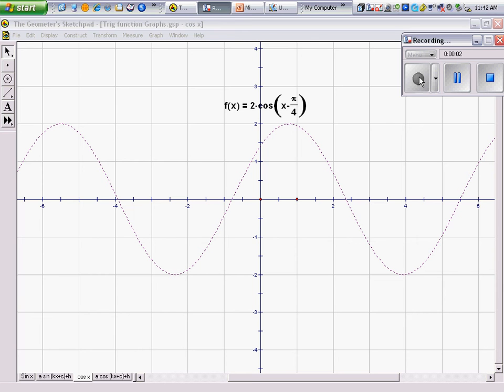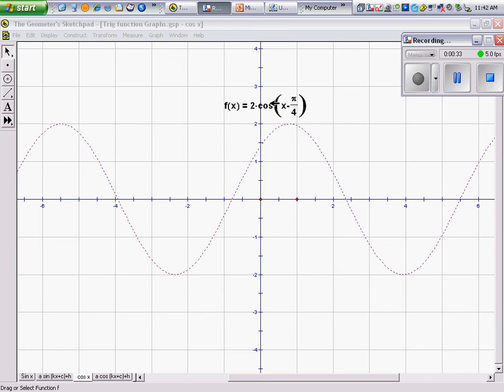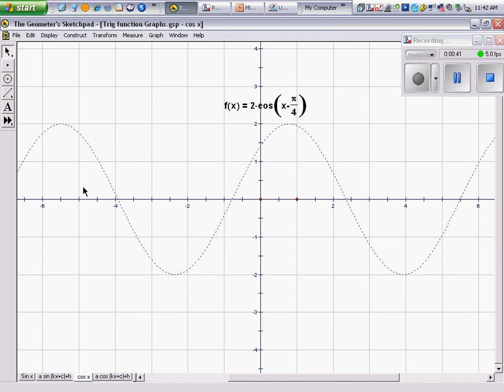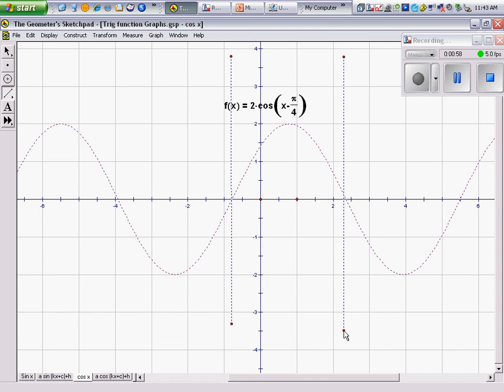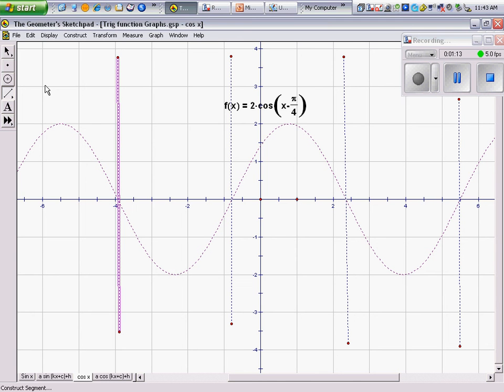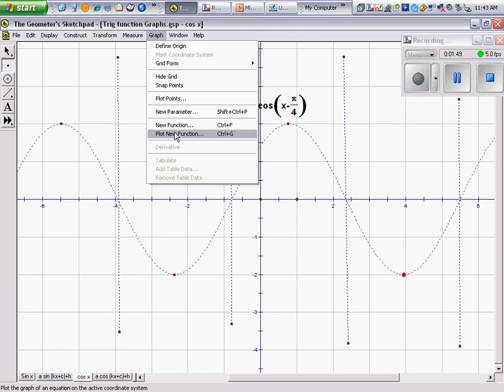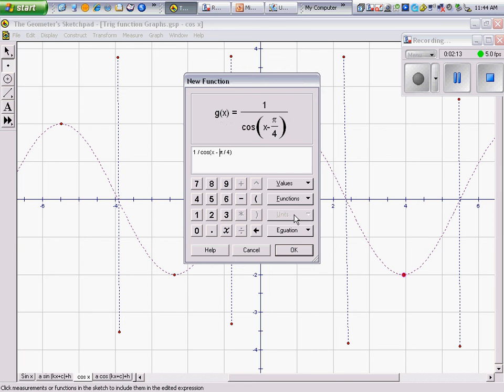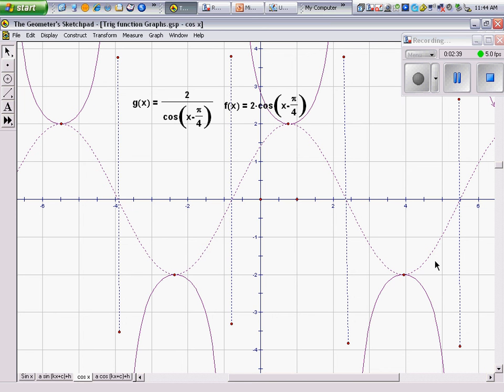Graphing Secant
How to graph the secant function using cosine as a frame.